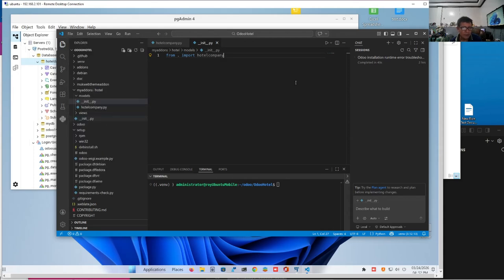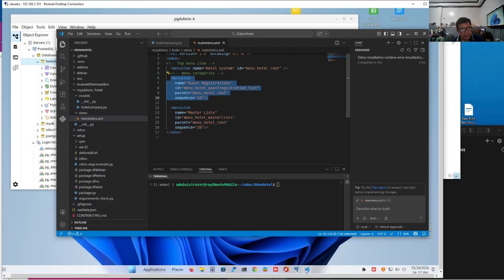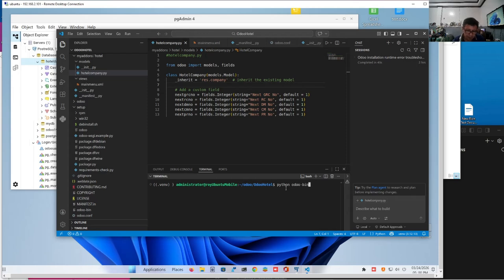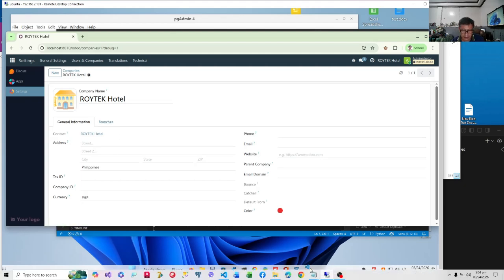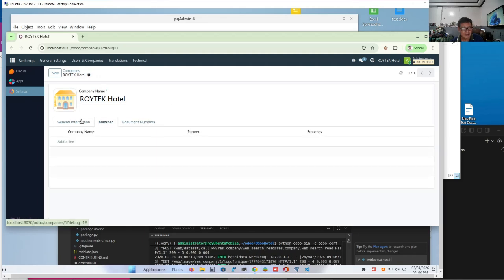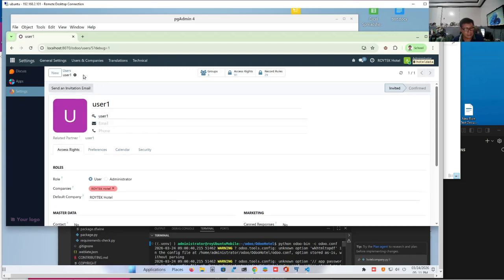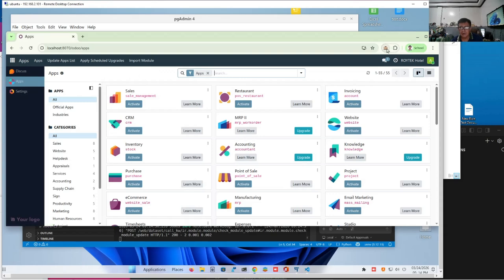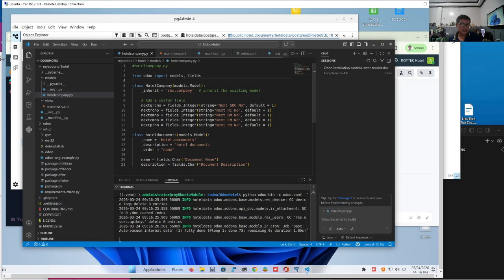07 Step-by-Step: Creating Your First Custom Model in Odoo 19